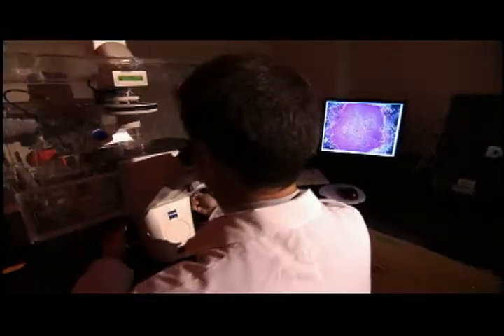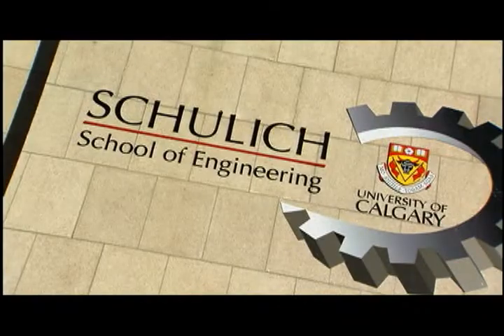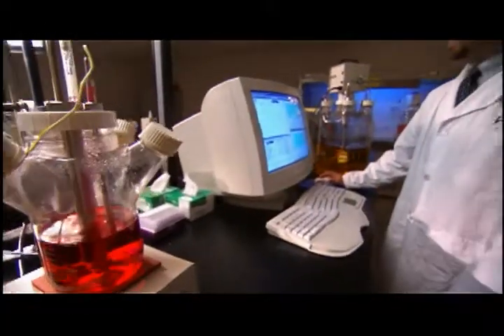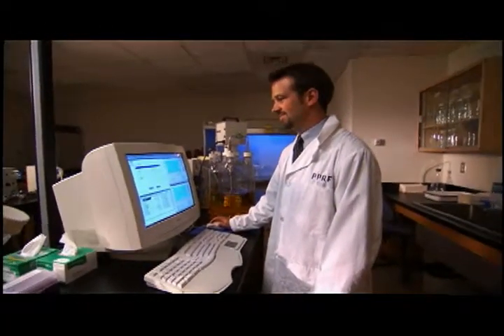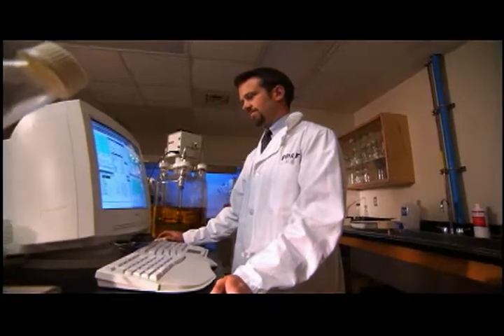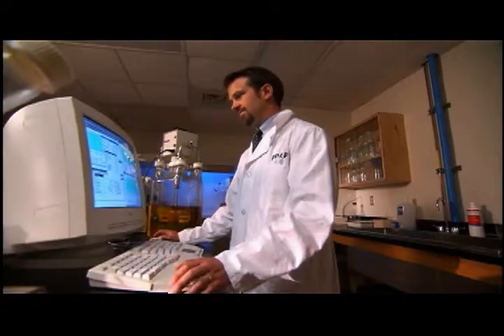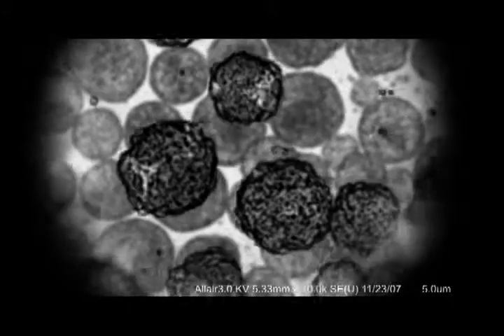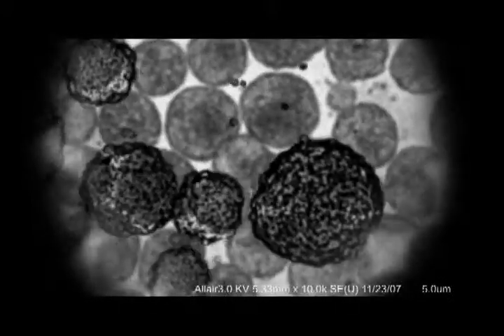University of Calgary - Innovators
Part 1 of a series of profile videos sharing the stories of Innovators at the University of Calgary.